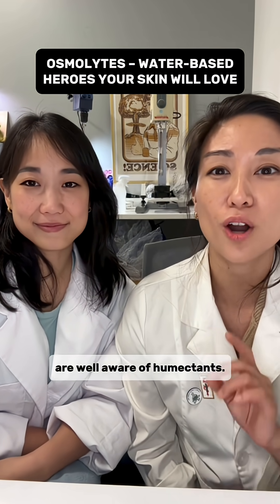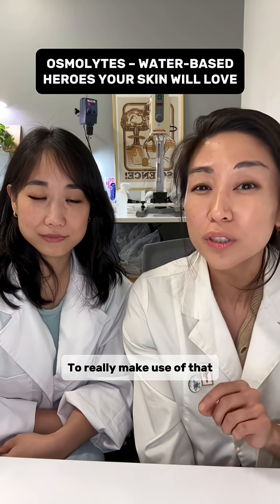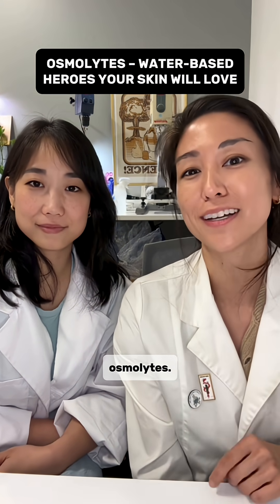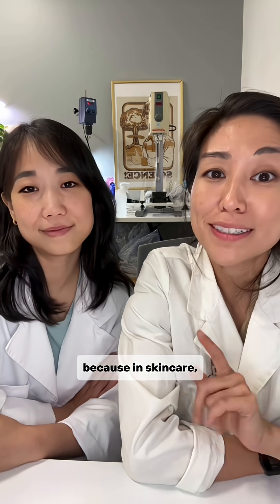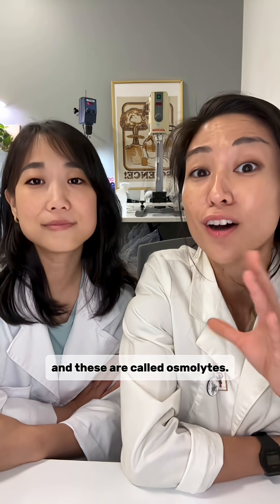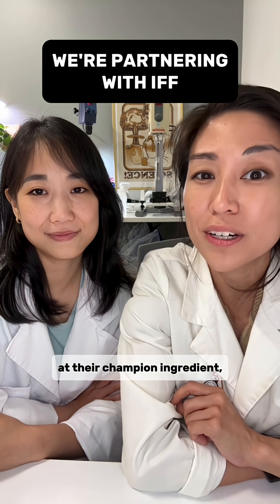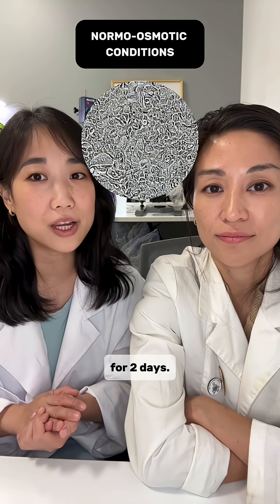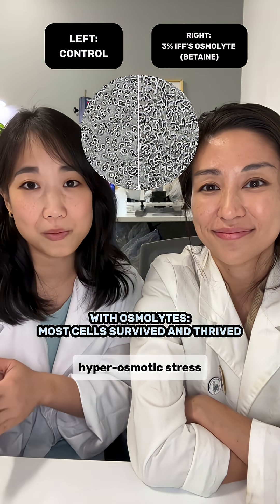Osmolytes - a hydration pathway for long term barrier care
You know humectants, but have you heard of osmolytes? 👀 We’re teaming up with @IFF to unpack the science behind this lesser-known hydration strategy.